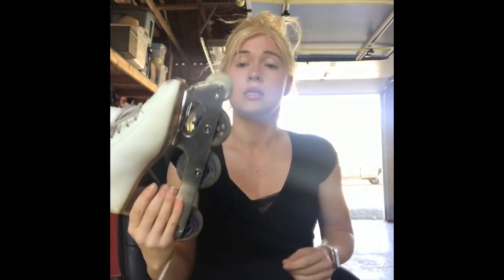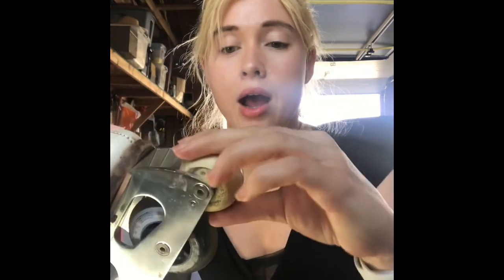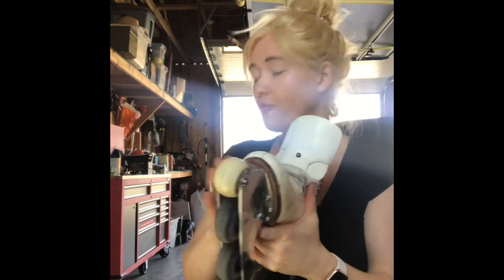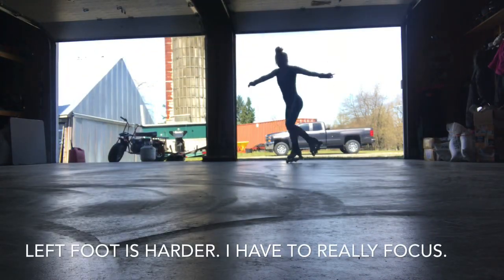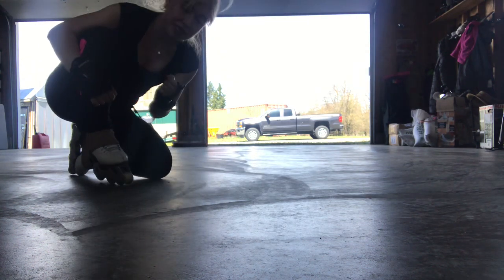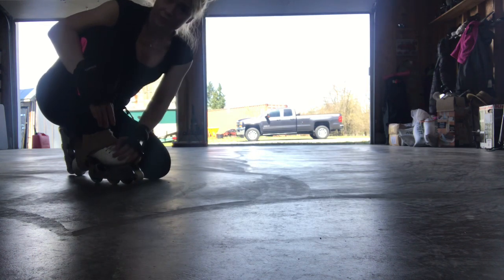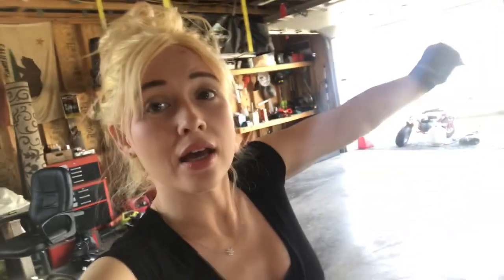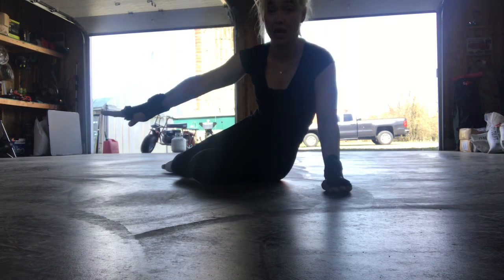Figure skater on Pic Skates forward and backward 3 turns tutorial.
I had a few people ask me to do this video on 3 turns. They can be scary on in-line skates. 😱 I also rotated my toe stopper which helped me a lot with my turns.